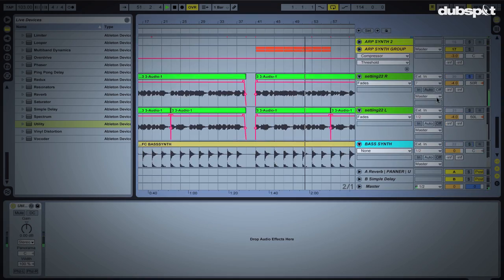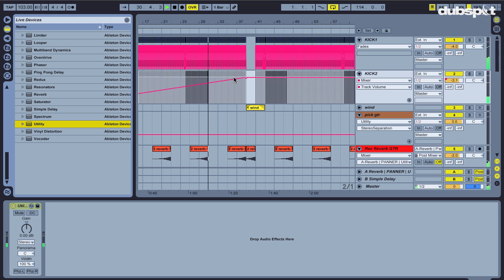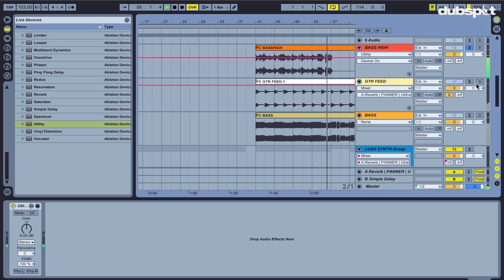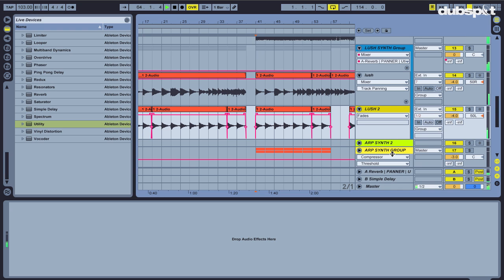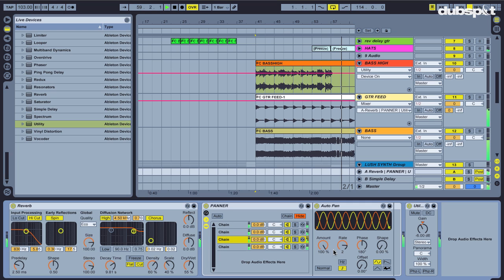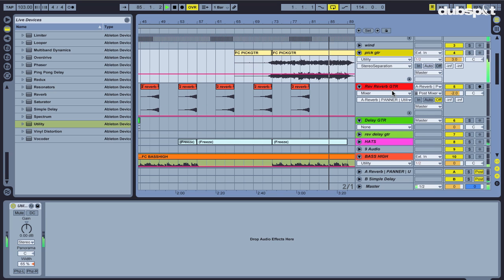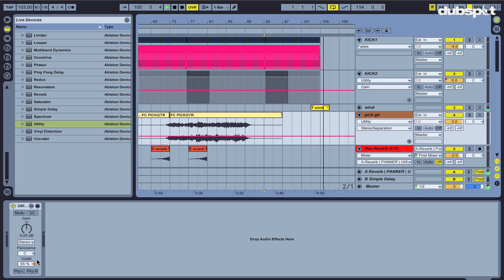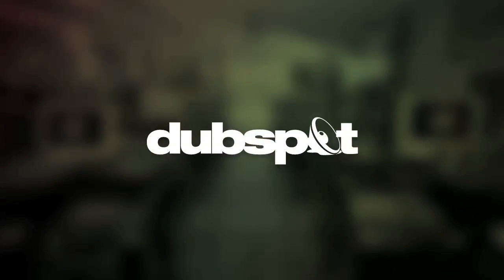Ableton Live Tutorial: Mixing w/ Live's Utility Device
Professor Nalepa shares several mixing techniques using Ableton Live's Utility device. Learn how to use Utility's 'Width' and 'Panorama' controls to give sounds their own space in the mix. Setting different width and pan values for various tracks helps give differentiation and separation to the individual elements of your song which improves clarity and presence.